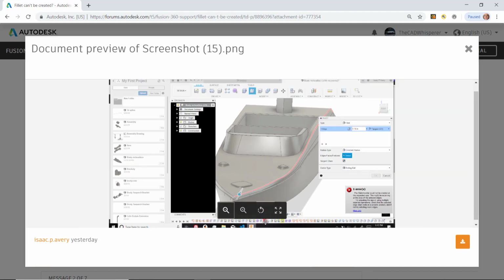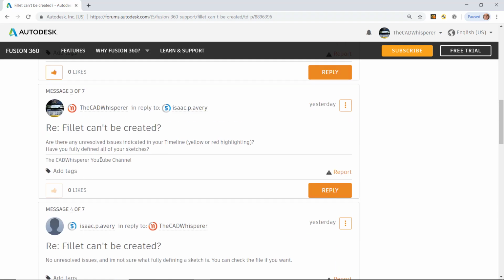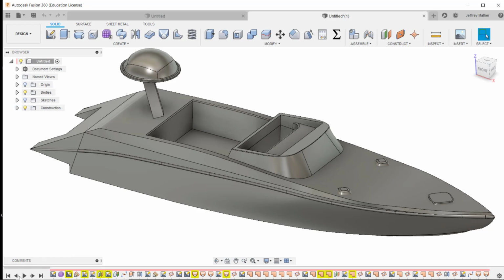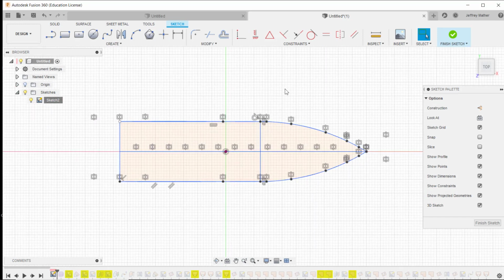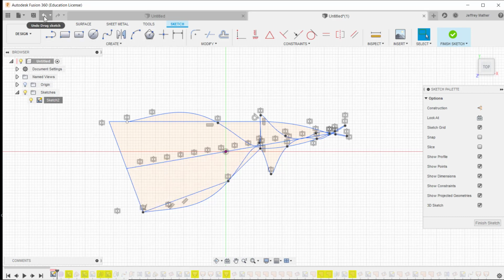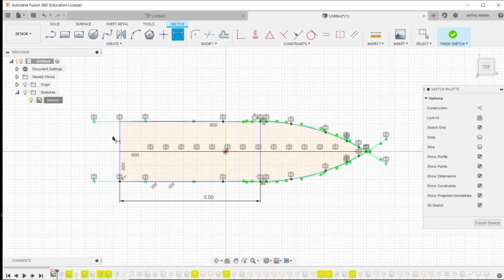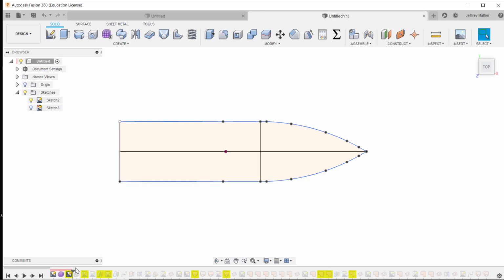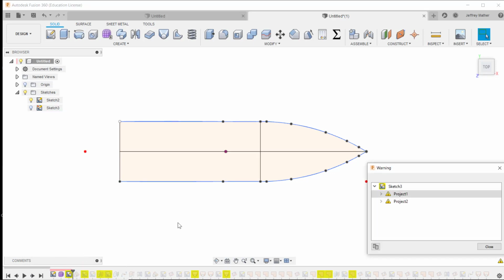Fusion 360 Strategies to Avoid Issues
Robust and predictable models start with robust sketching.